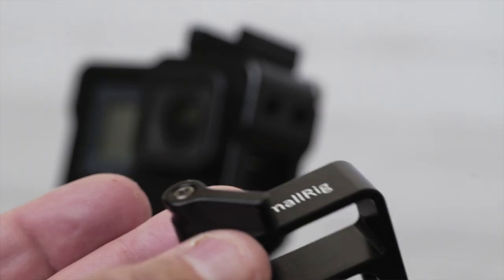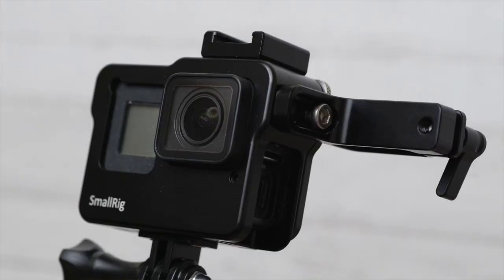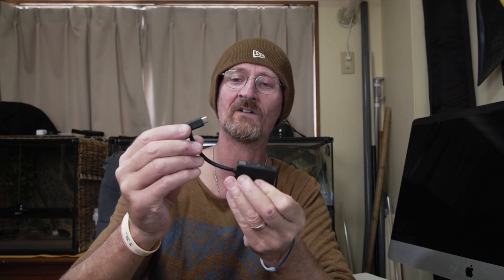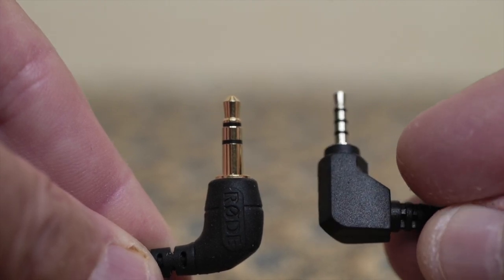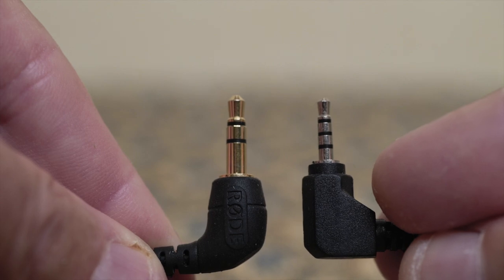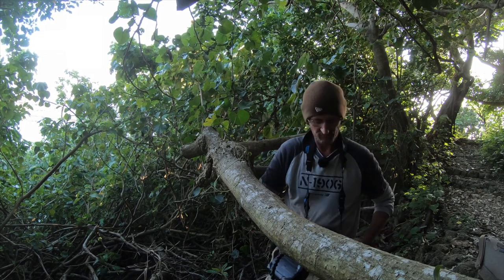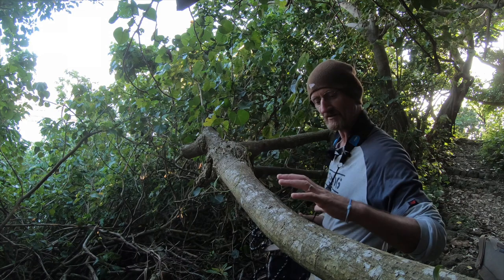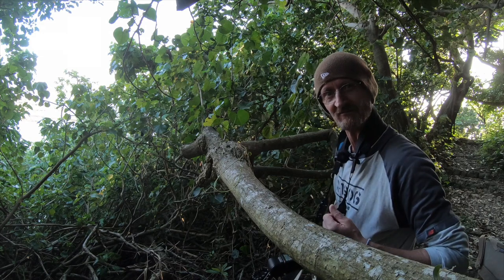Vlogging with a GoProHero7 Black? Here's How To Access The Audio Sub-Menu.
Have you ever wondered why your GoPro vlogs audio sounds tinny whilst others sound rich and vibrant? Here's the key to nailing great audio and accessing a hidden Audio sub-menu that will transform and upgrade your audio quality.
Wanna see this content get really WILD? Until now it's mainly been all about landscape imaging with a little wildlife thrown in for good measure. My goal is to shed greater focus towards Wildlife filming while taking you, my supporters, on some pretty wild adventures throughout Okinawa and the Ryukyu Islands.